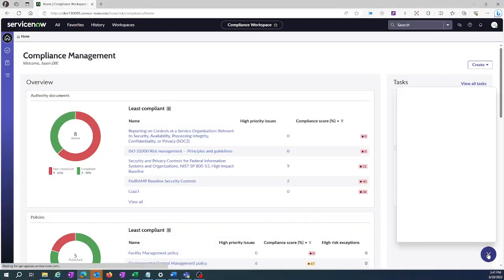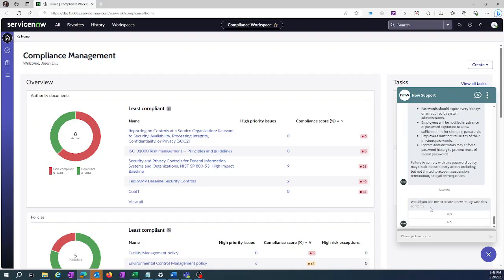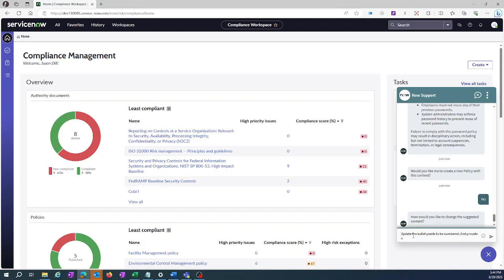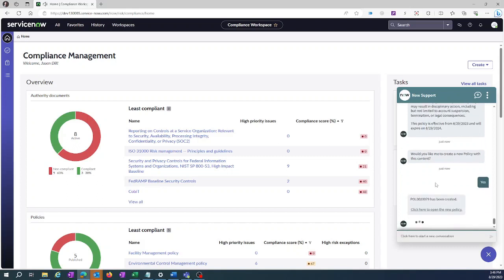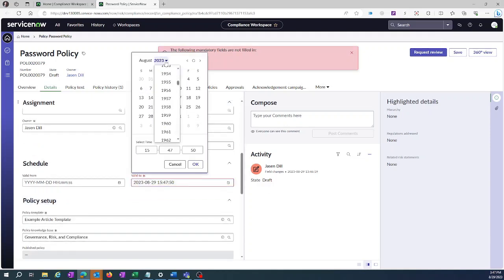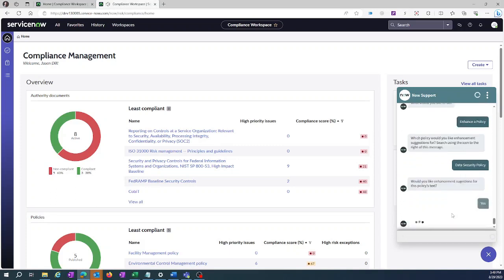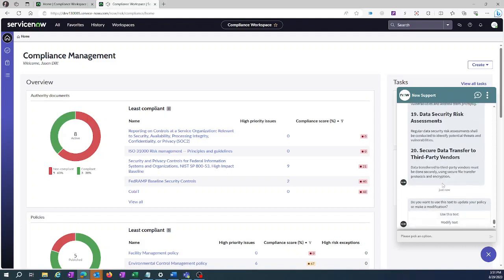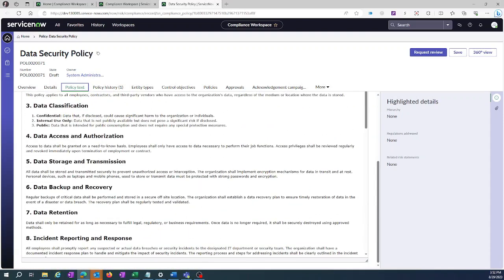AI Policy Assistant Policy Management + OpenAI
Leverage the intelligence aspect of OpenAI to draft and update your internal company policies. Within the Compliance Workspace, your Policy Manager will be able to interact with ServiceNow’s Virtual Agent to create new policies or enhance an existing policy. The AI Policy Assistant powered by OpenAI offers a seamless and intuitive way to streamline your Policy Management Lifecycle.

Key Features: ChatGPT 3.5, AI Automatically Creates Policies, AI Automatically Update Existing Policies

Pain Points: Drafting policies is labor intensive. Backlog request of policy creation. Lack of Subject Matter Experts to draft adequate policies.

Benefits Realized: Reduce the Policy creation lifecycle from days to minutes.

Available now on the ServiceNow Store: